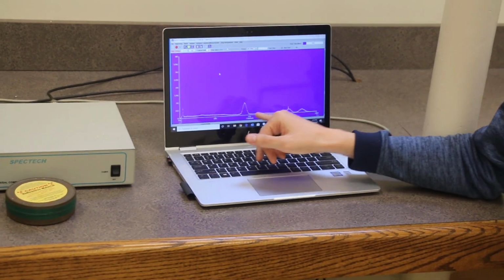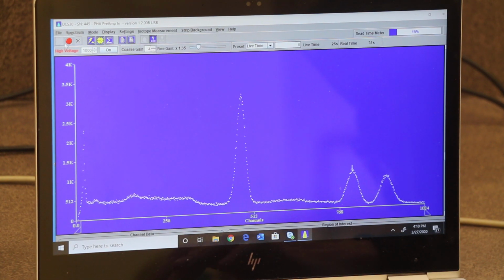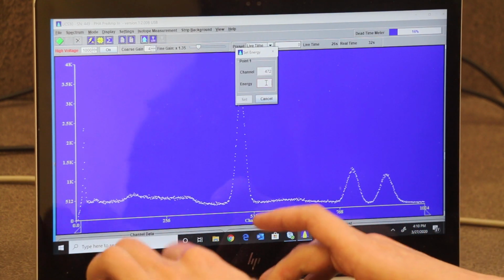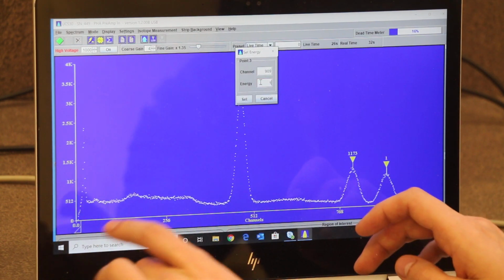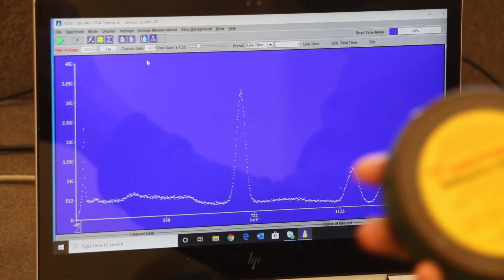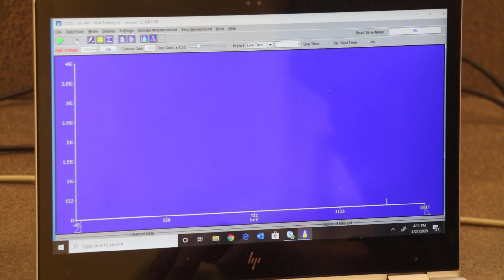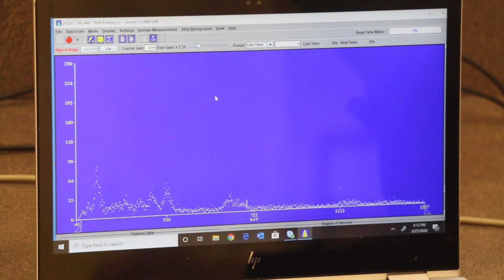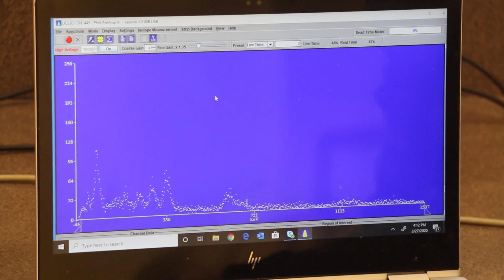Radon Determination - Part 1: Introduction, and Calibrations